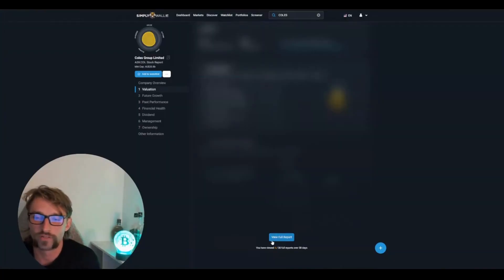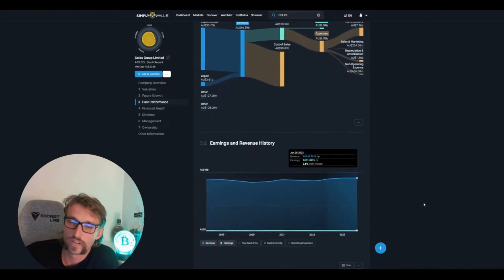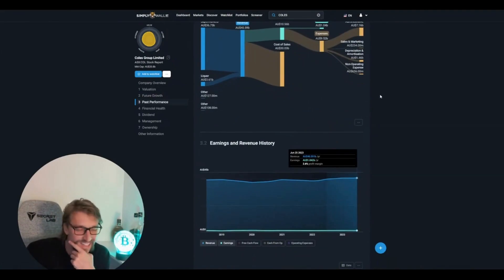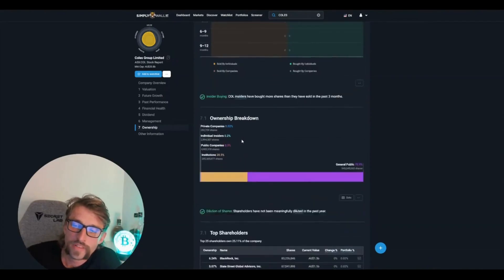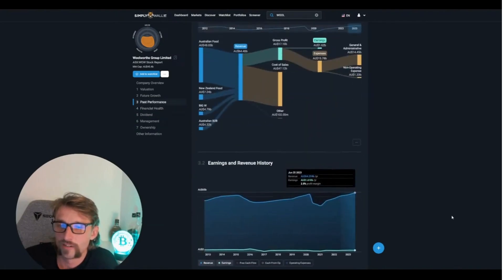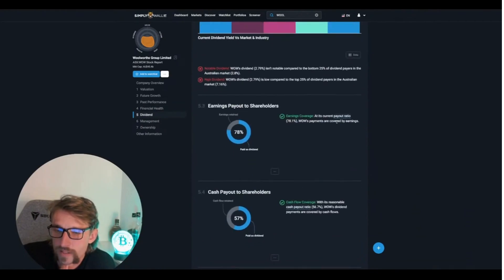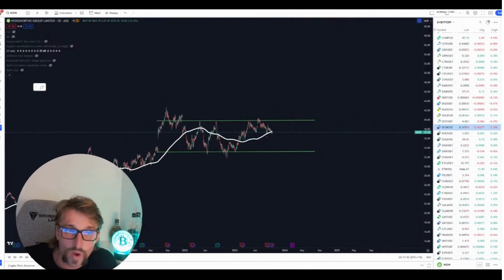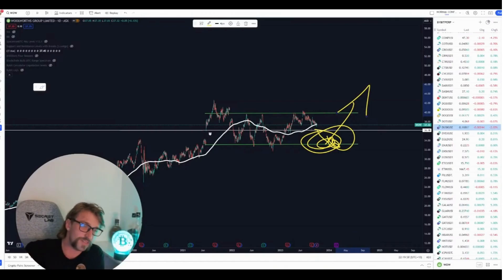ASX: COLES Vs. WOOLWORTHS Stocks - Are We Buying?!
Come and join the best tight crypto community in the world.

Join me at Bybit and earn exclusive rewards with Bybit's Referral Program. Up to 1,025 USDT in rewards await you.

Chart coins with the best charting tool in the world.

Nothing in this video is to be taken as financial advice. Past performance is not an indicator of future performance. This content is my own ideas and opinions.